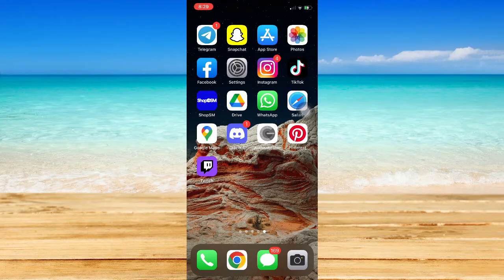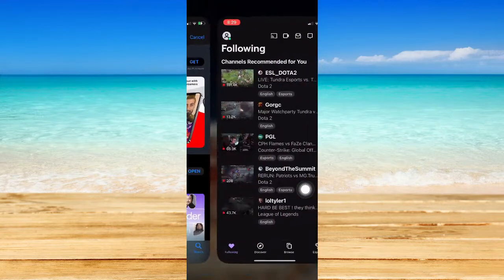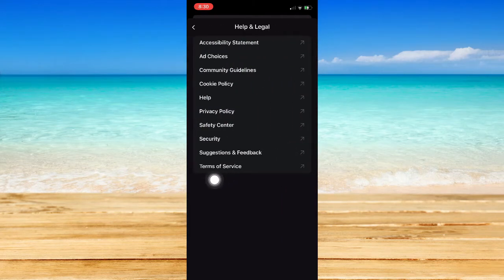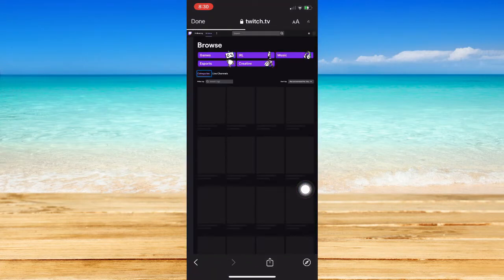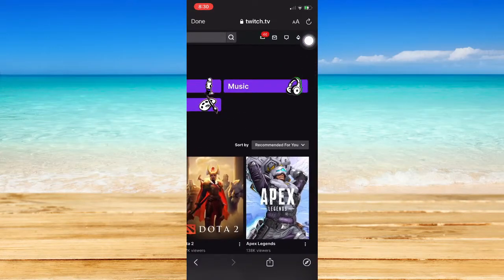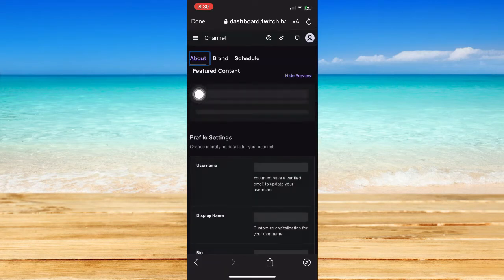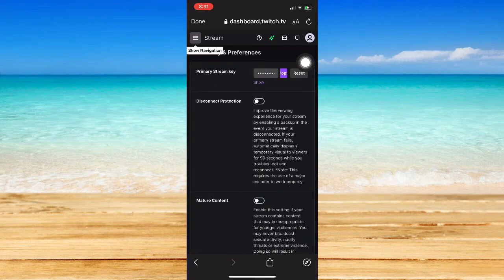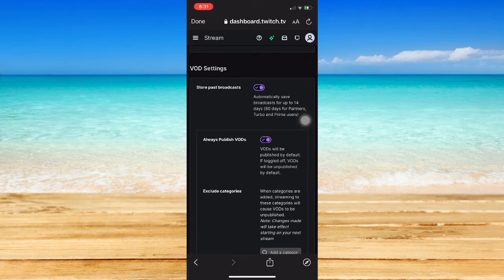How To Save Twitch Streams On Phone